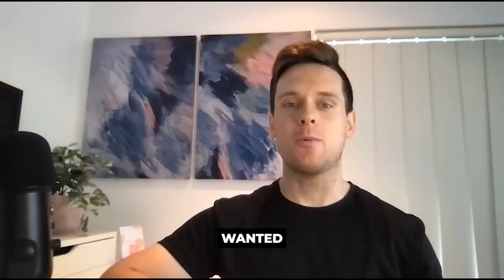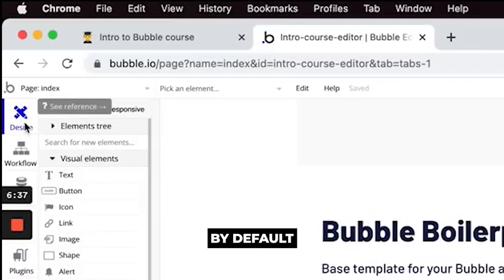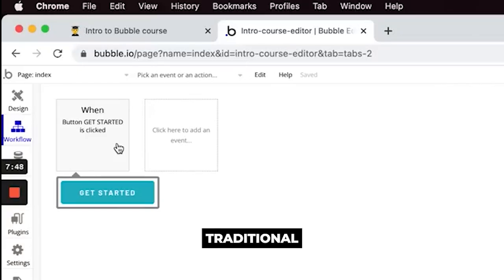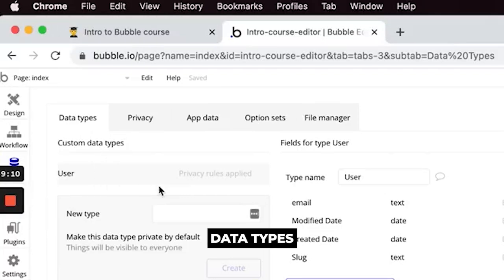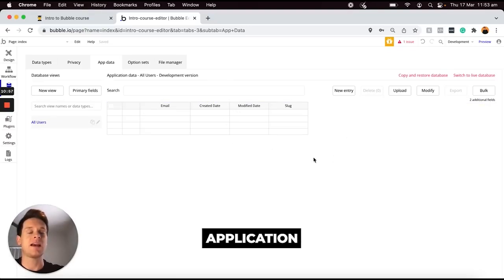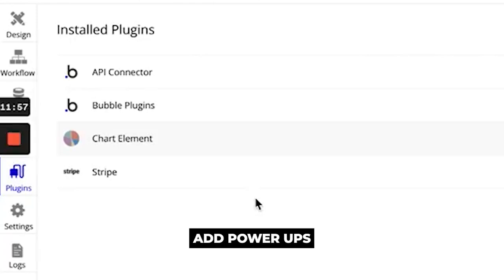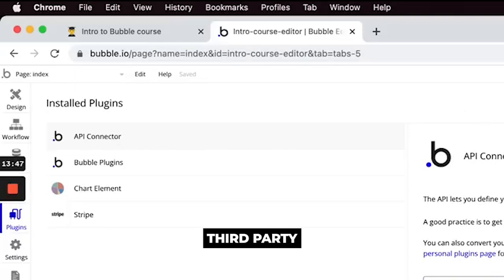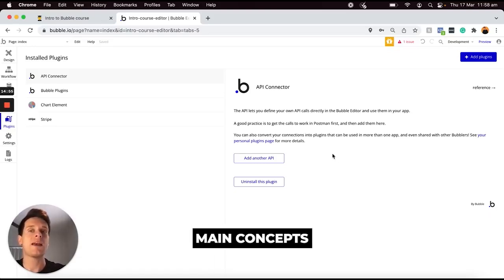Bubble Core Concepts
Learn how to start building fully-functional apps without having to write a single line of code 🚀

In this video, you'll learn the key core concepts to understand the Bubble No Code tool to bring your application to life:
00:00 - Introduction
00:16 - Design
00:45 - Workflows
01:10 - Database
01:50 - Plugins & Integrations
02:56 - Conclusion

Check out the Complete Bubble.io Crash Course For Beginners (FREE COURSE) with over 5+ hours of content:

This free introduction course covers everything you need to know about using Bubble’s no-code tool. It explains the core concepts, principles, and best practices to follow when getting started with Bubble. If you're a beginner to Bubble, this will help streamline the entire learning process.

Throughout this course, I'll cover everything from structuring a database, building workflows, mastering responsive design, utilizing custom states, publishing your app, and more.

By the end of this course, you’ll have a solid understanding of how Bubble can help bring your app vision to life.

About me